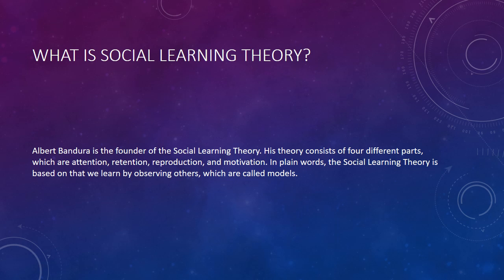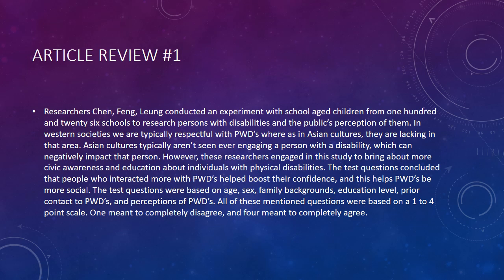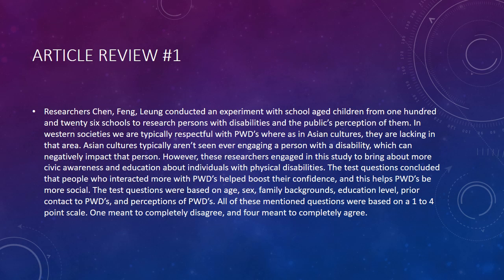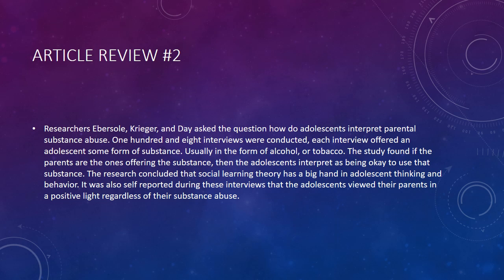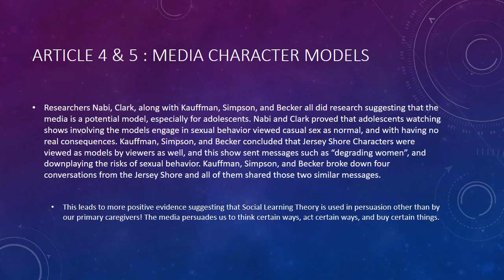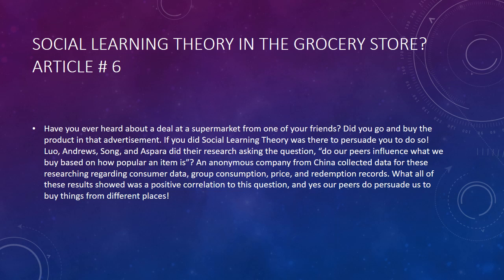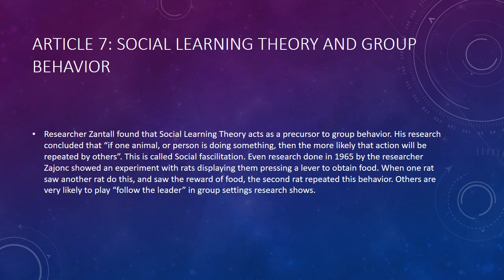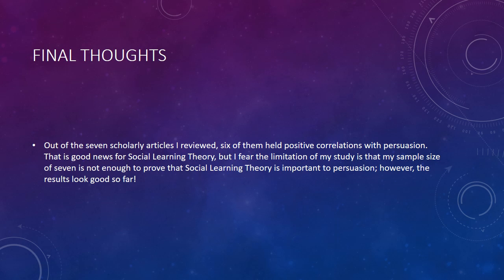SLTPresentation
Social Learning Theory Presentation